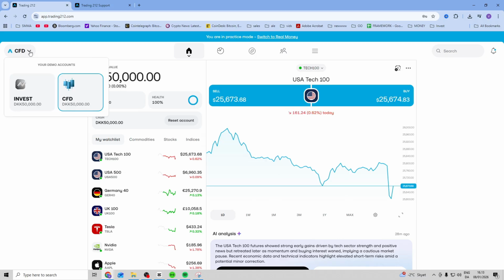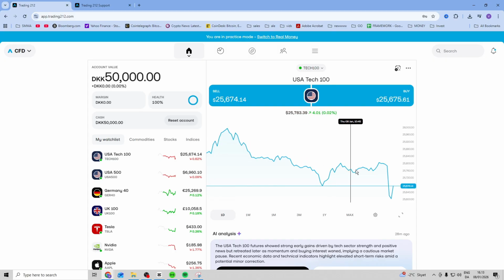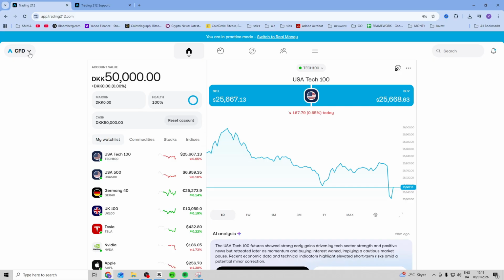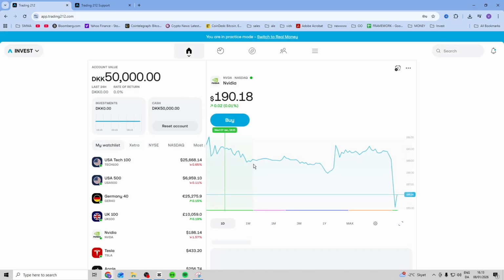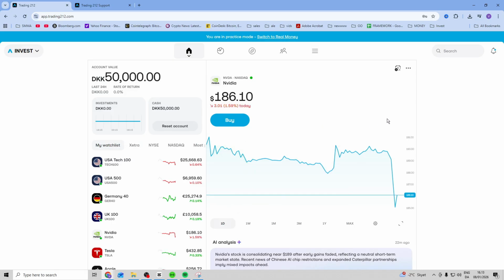How To Day Trade On Trading 212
In this video I'll show you how to quick easy and fast see how it's possible to day trade on Trading 212. The method is very simple and clearly described in the video. Follow all of the steps & see how you can day trade in Trading212!